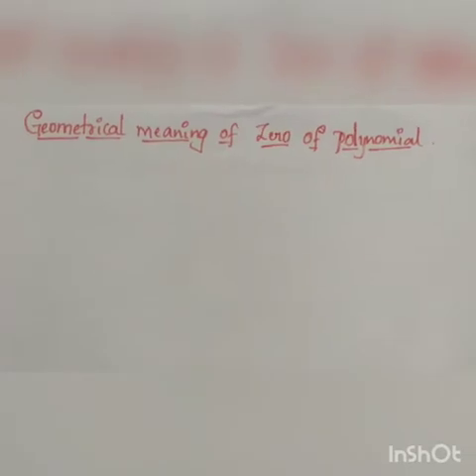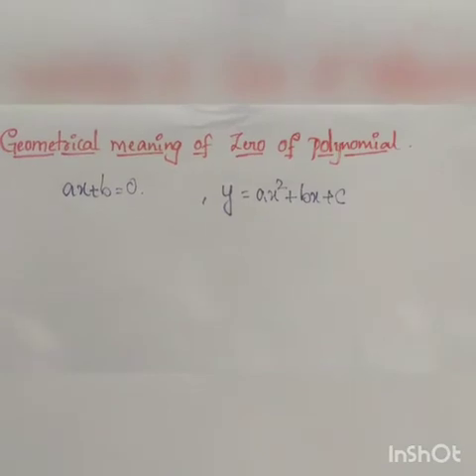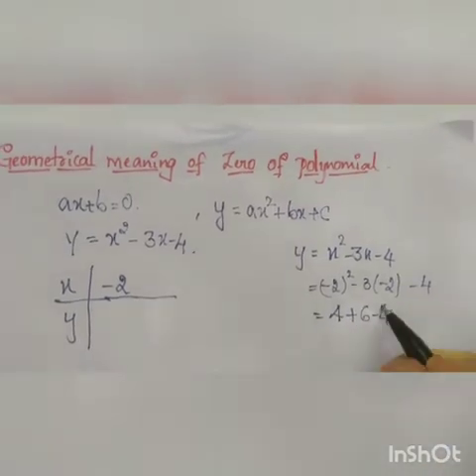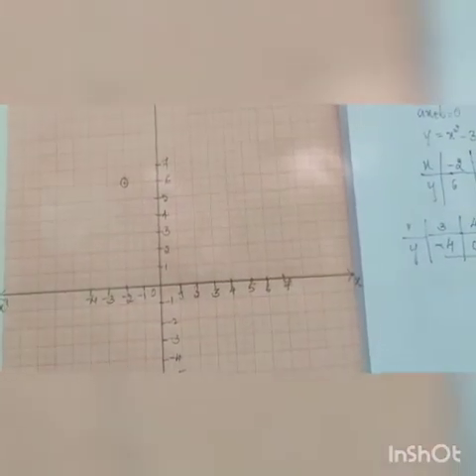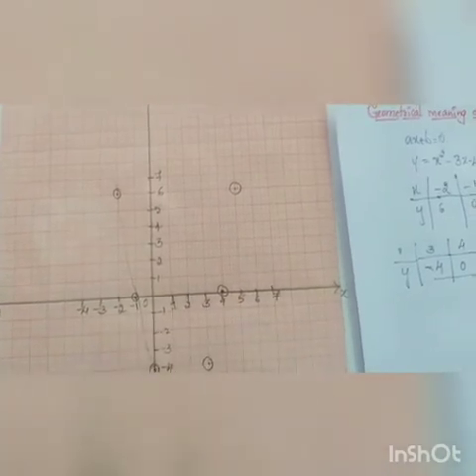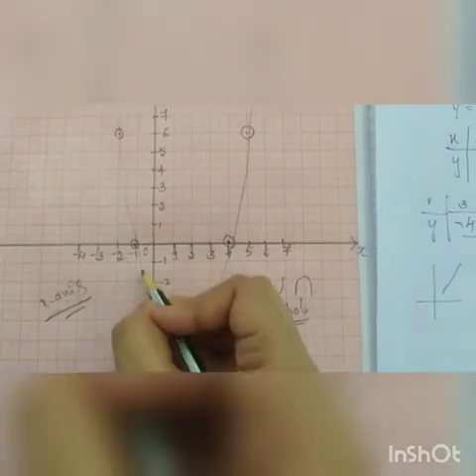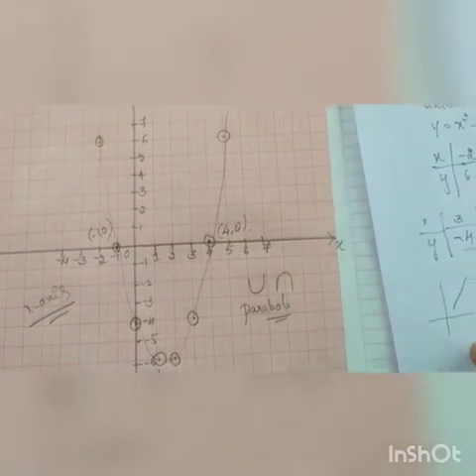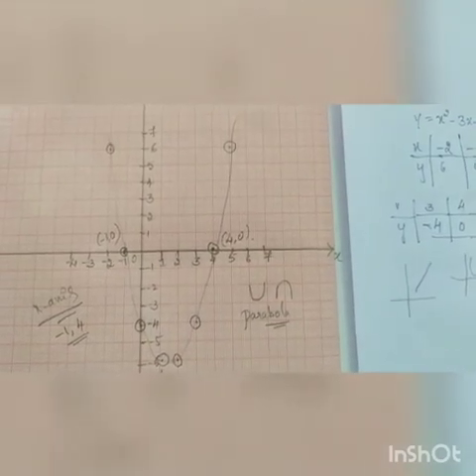Grade 10:CBSE-Maths-Polynomials Part-1